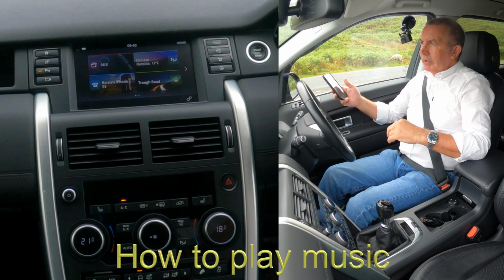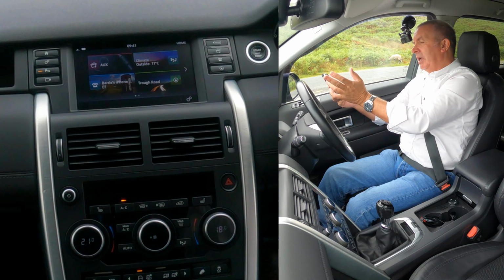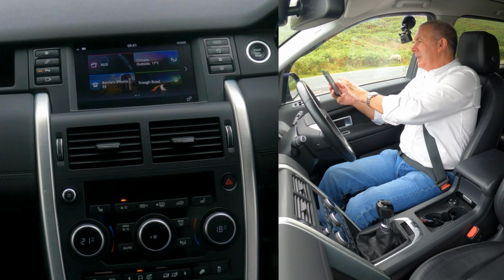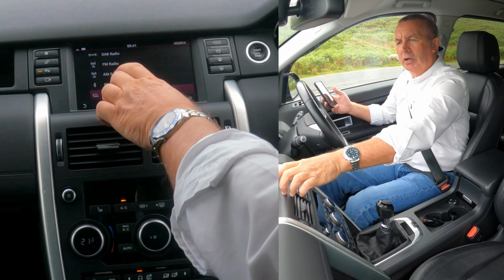How to play Music from a Mobile through the Bluetooth Audio System In A 2017 Land Rover Discovery Sp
How to play Music from a Mobile through the Bluetooth Audio System In A 2017 Land Rover Discovery Sport